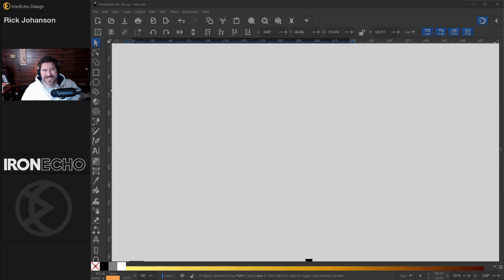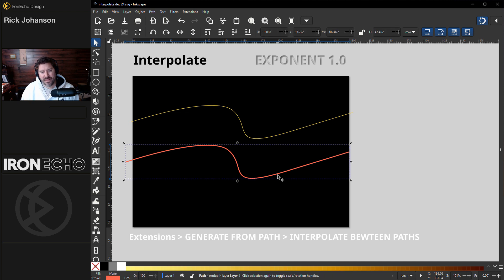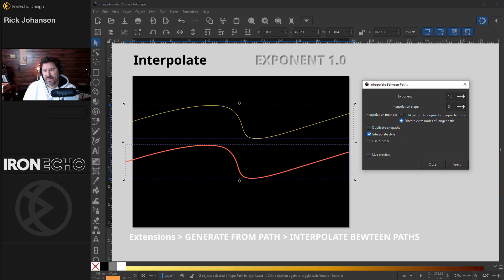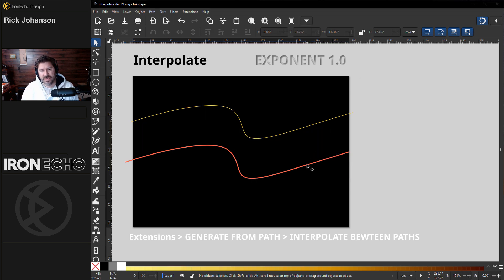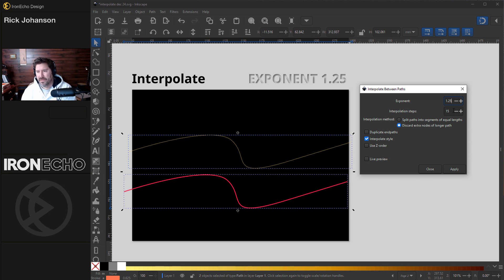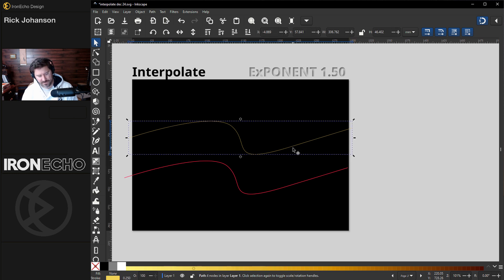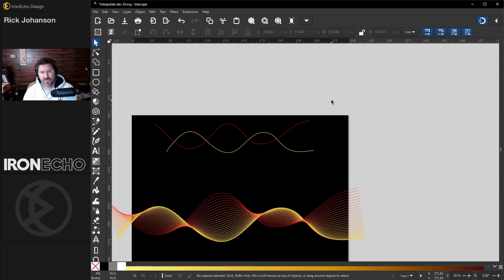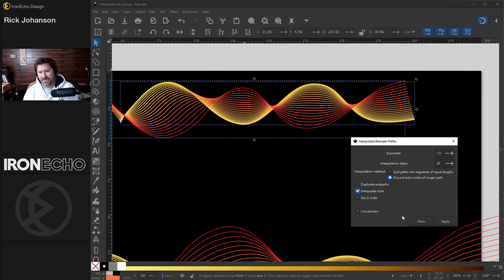Inkscape 1.4 Update: What's new with Interpolate?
Inkscape 1.4 update tutorial showing you how to use the new interpolate menu. Follow along with Rick Johanson as he walks you through the basics of Inkscape in this free course. Step-by-step instruction on what interpolate is and how to find it in the Inkscape Extension dropdown menu.  Extensions... Generate from Path... Interpolate between two paths.

Open to collaborating with brands who help people expand their creativity and live their best life.